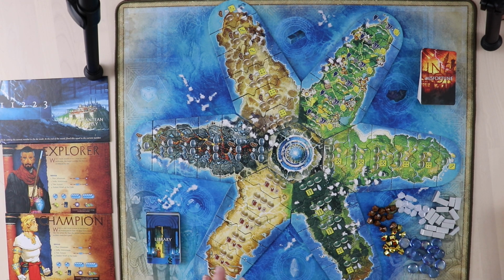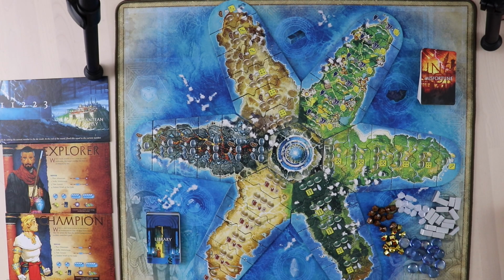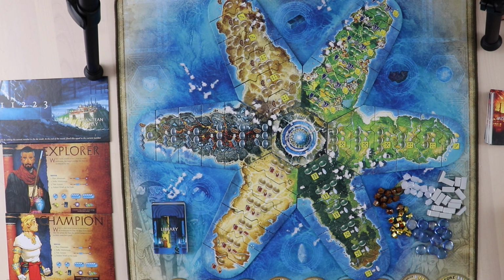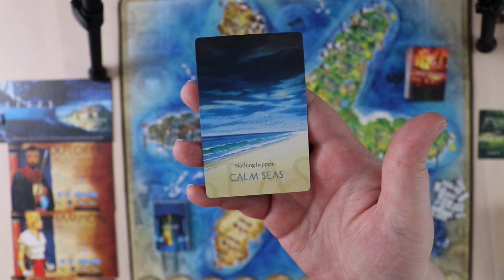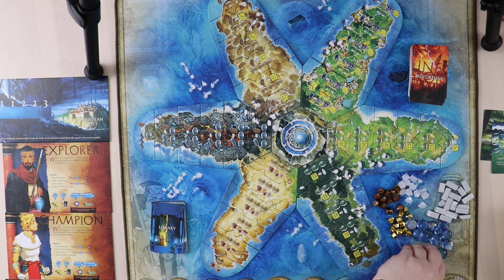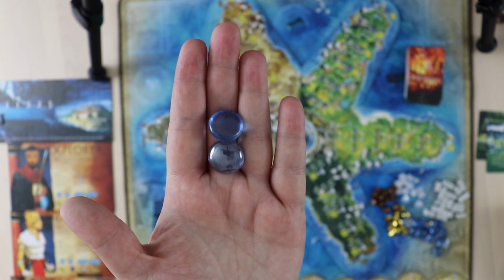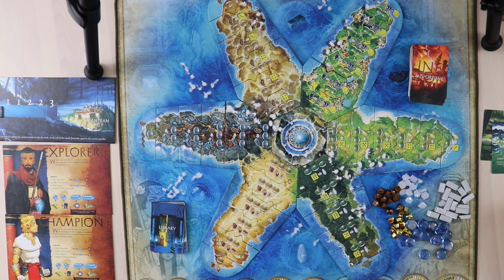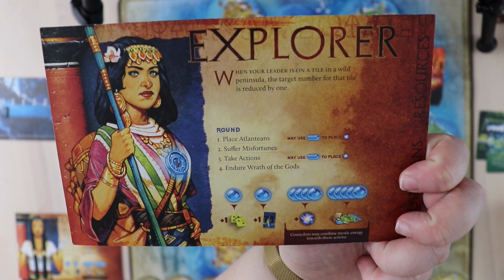Atlantis Rising (Second Edition) Review - with Liz Davidson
Liz Davidson from Beyond Solitaire takes a look at Atlantis Rising, a cooperative (and solo!) worker placement game about salvaging what you can from the sinking island of Atlantis.